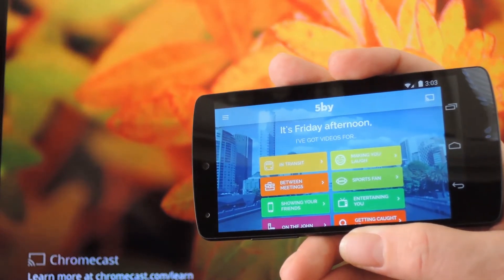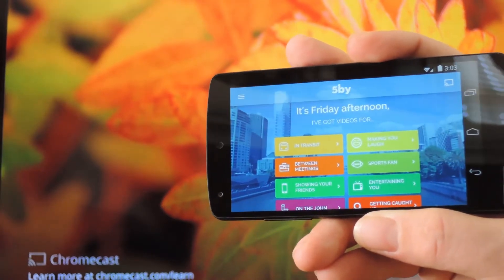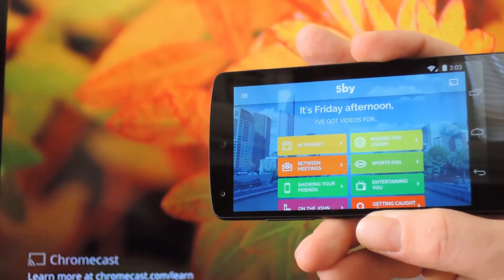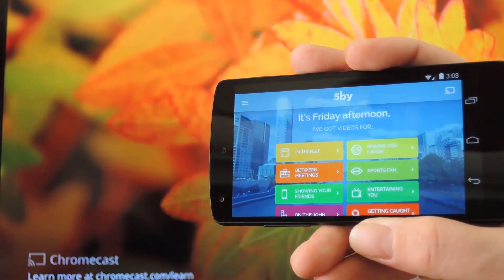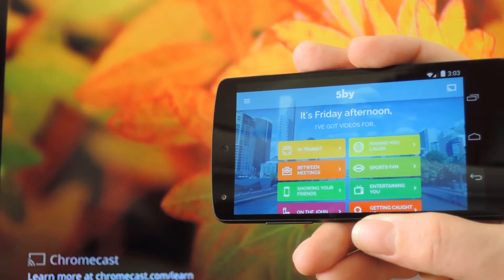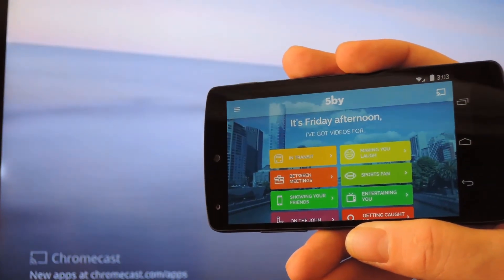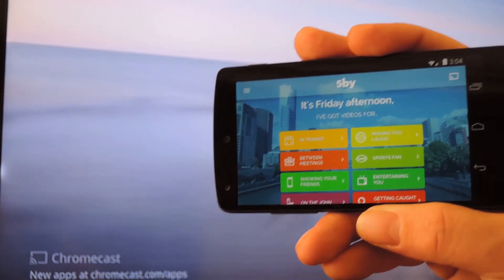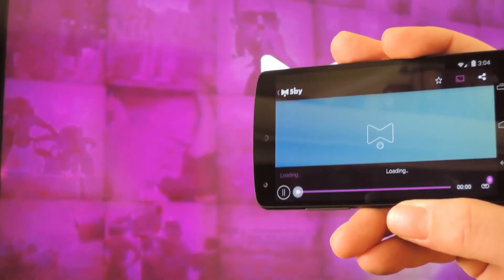Get a Personal Video Concierge for Your Chromecast [How-To]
Cast an Endless Stream of Videos to Your TV

In this tutorial, I'll be showing you how to use StumbleUpon's video service "5by" to stream an endless playlist of videos to your Chromecast. The app is available on Android and iOS, so almost anybody can stream random video clips with their mobile device.

As if that weren't enough of a feature to sell you on the app, 5by also includes a personal video concierge that I'll walk you through if you hit the link to the full tutorial.

For more information and for downloads, check out the full tutorial over on Gadget Hacks using the link above.